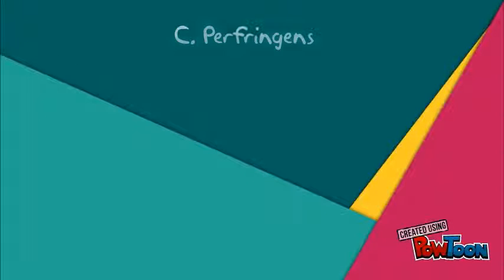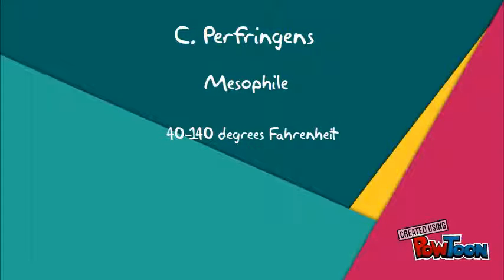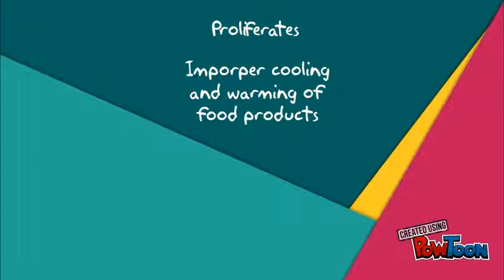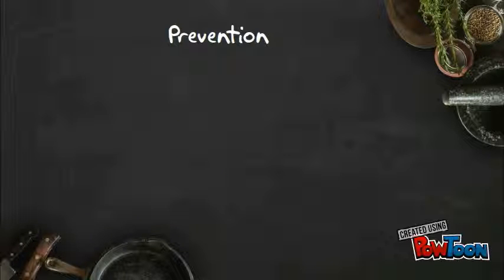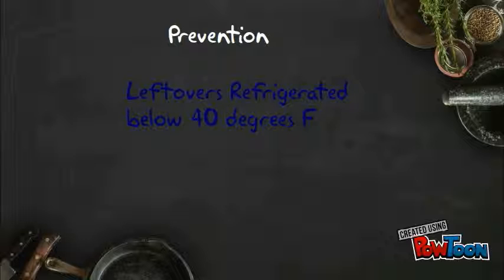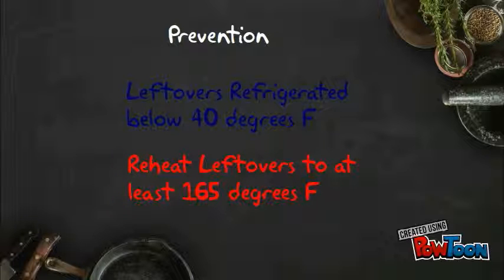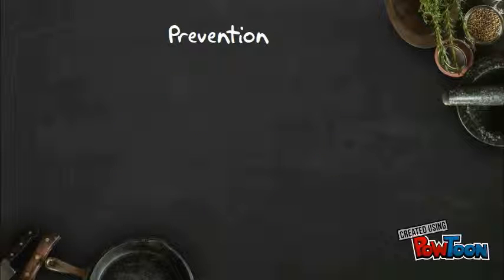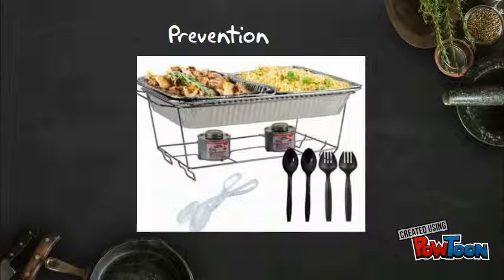C. Perfringens Part 2